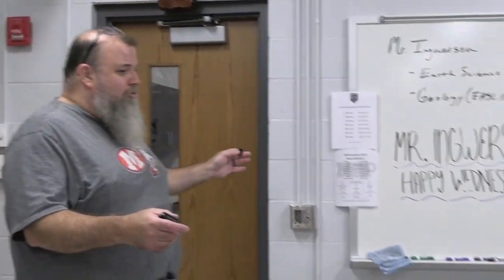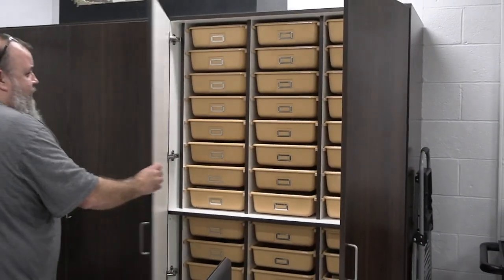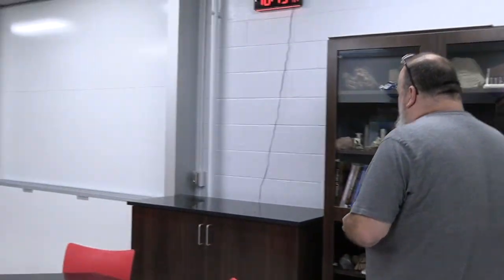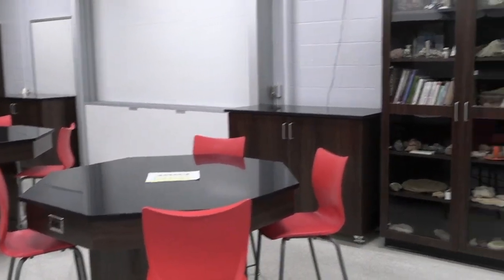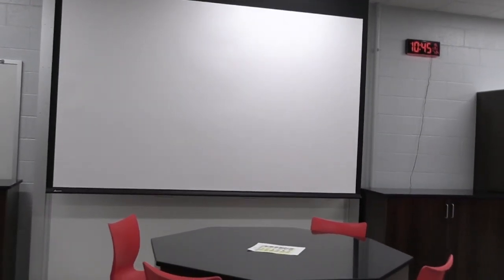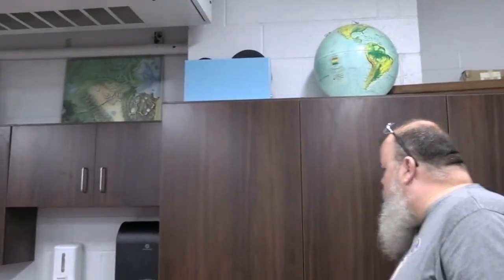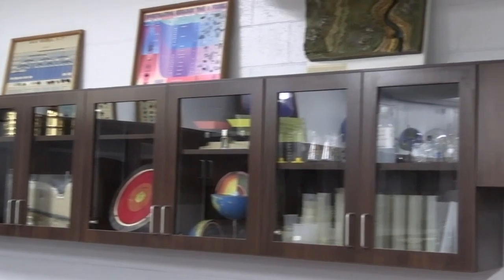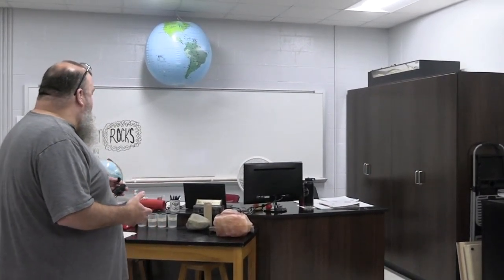MHS Science Lab Renovations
Join us as MHS educator, Mr. I takes us on a tour of his newly renovated science lab, full of cutting edge features, modern layout and a student centered design.